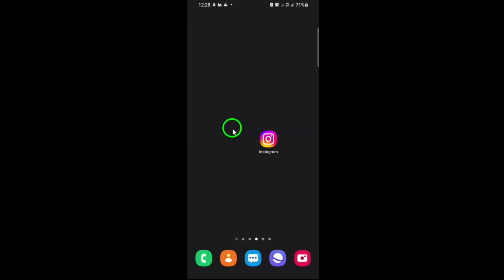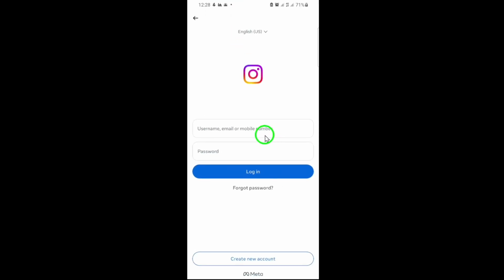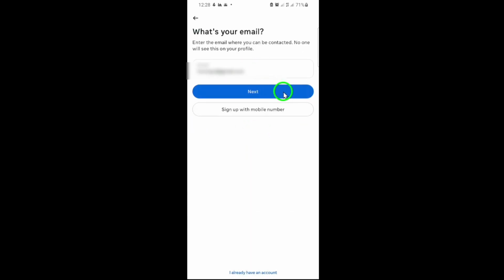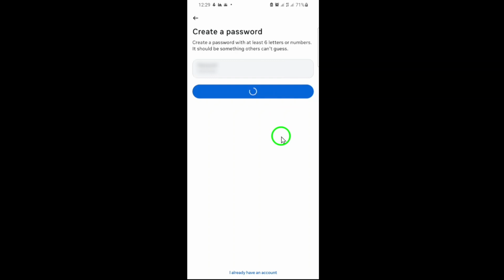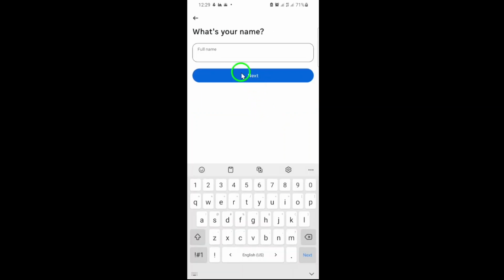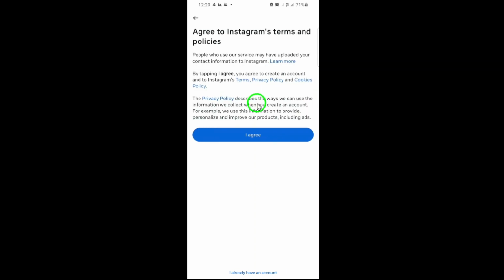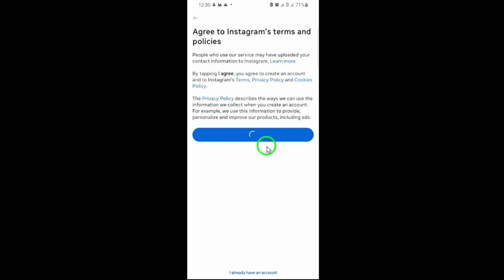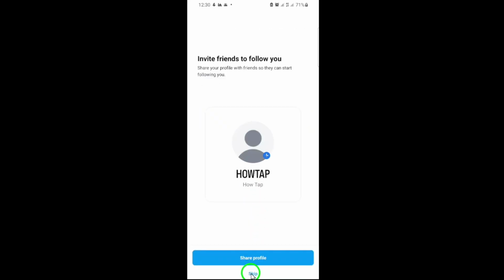How To Create Account On Instagram (Updated)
Learn how to create an Instagram account with this updated step-by-step guide! Whether you're new to Instagram or need a refresher, follow these simple steps to get started and join the Instagram community today.

Steps to create an Instagram account:

1. Open the Instagram app and tap "Create new account."

2. Enter your phone number or email and verify it.

3. Create a password.

4. Enter your birthday.

5. Add your full name.

6. Pick a username and agree to the privacy terms.

7. Add a profile photo (optional).

8. Confirm the steps, and you're all set!

Start exploring Instagram and connect with friends, family, and communities worldwide!P

Chapters:
00:00 Intro
00:12 Soultion
01:05 Outro